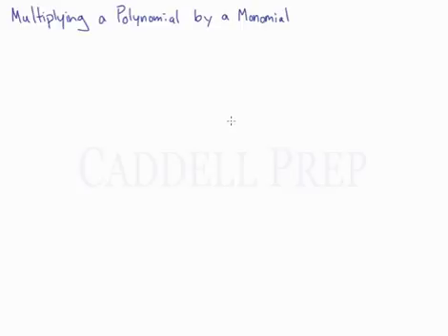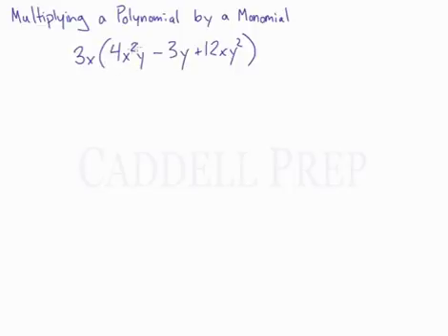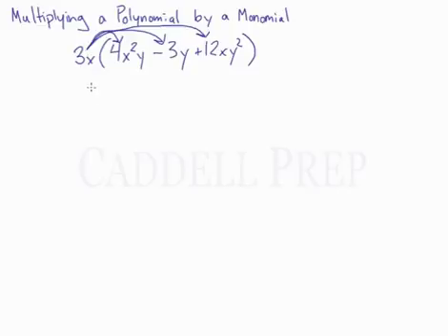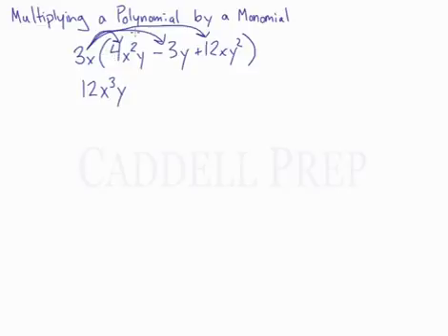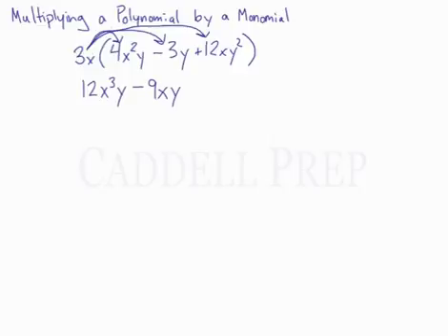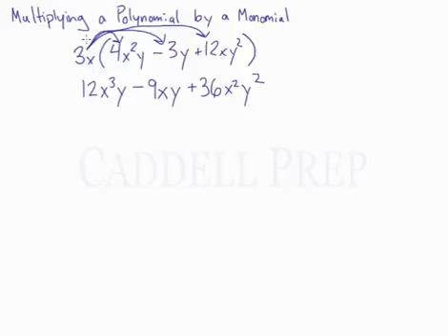Multiplying a Polynomial by a Monomial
In this video, learn how to multiply a polynomial by a monomial. More lessons and practice problems can be found